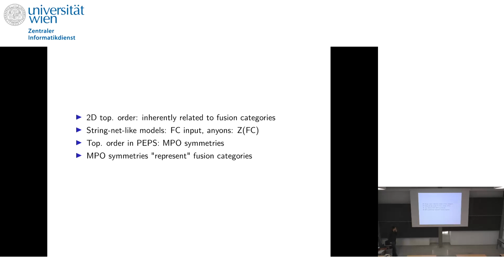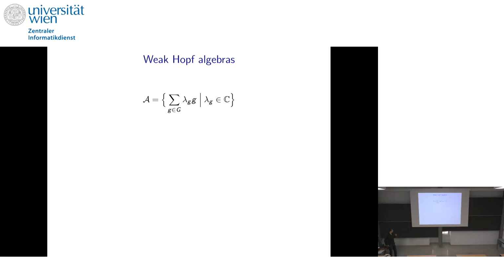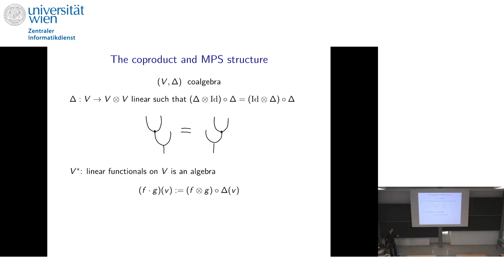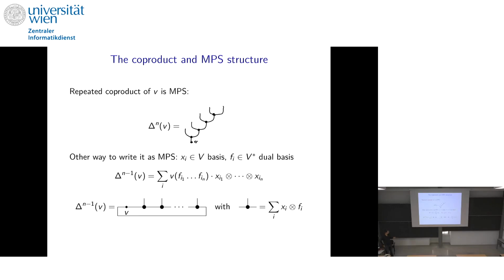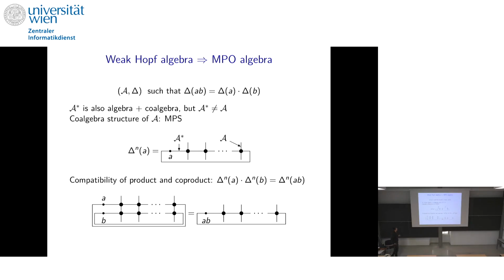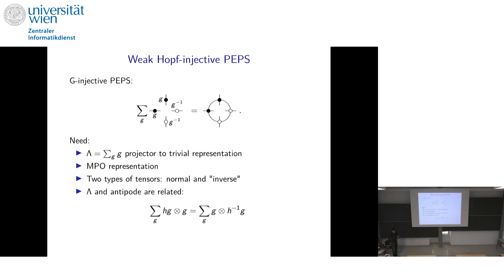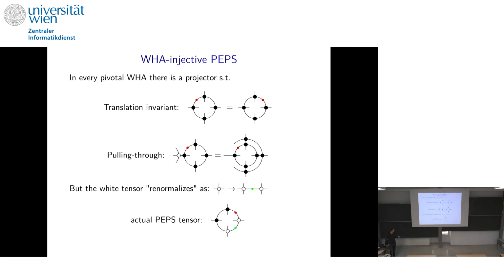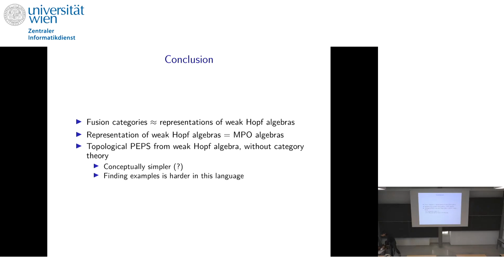András Molnár - Matrix product operator algebras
Topological order in two dimensional systems is closely related to fusion categories. For example, in PEPS topological order emerges due to certain MPO symmetries of the defining tensors, where the MPOs themselves are identified with the fusion category. In this talk we show that the MPO symmetries can naturally be interpreted as representations of certain algebras (weak Hopf algebras), providing an alternative (but completely equivalent) language to talk about the MPO symmetries.